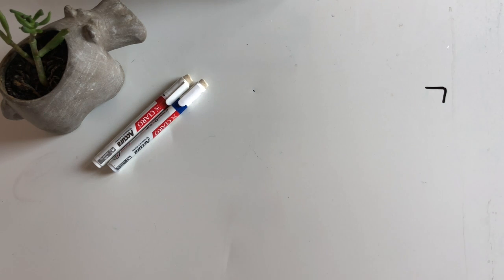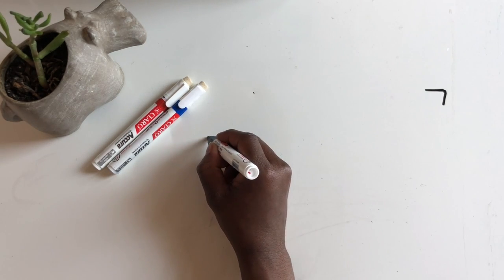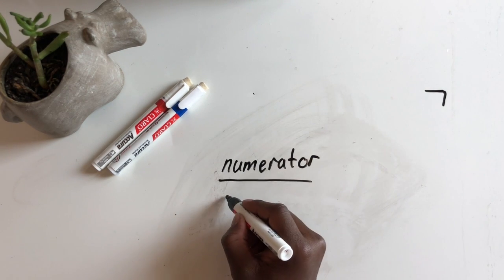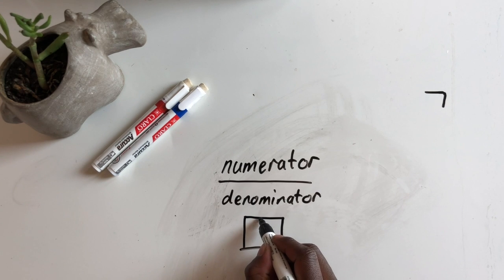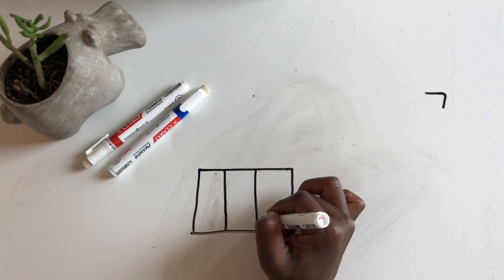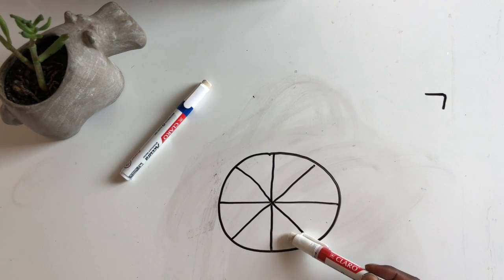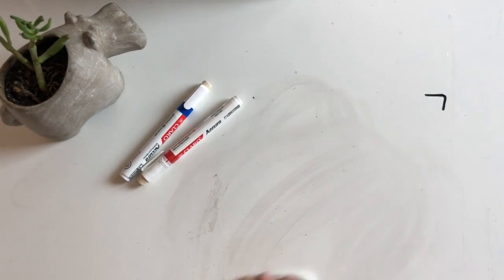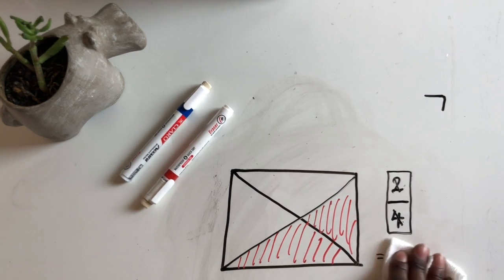TEST VIDEO Introduction to fractions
TEST VIDEO Fractions are parts of a whole
Performed by Munashe

Let your colours SH!NE